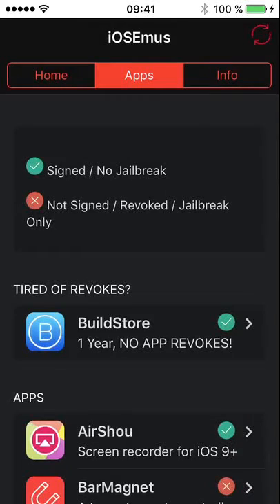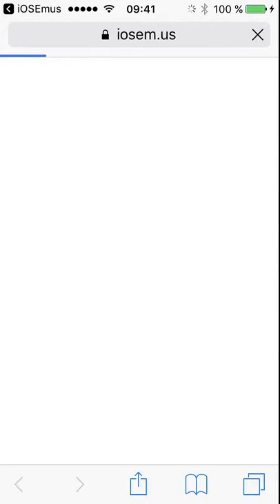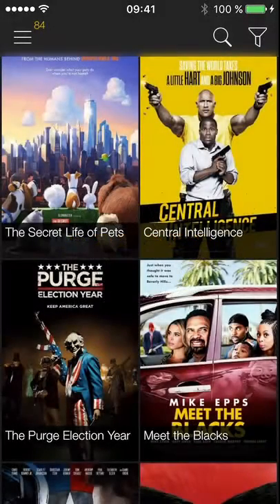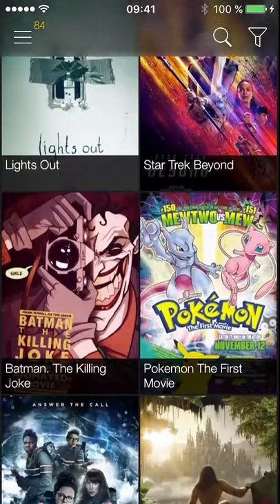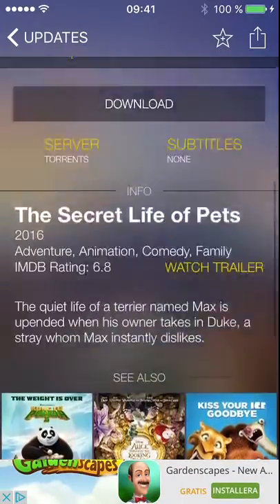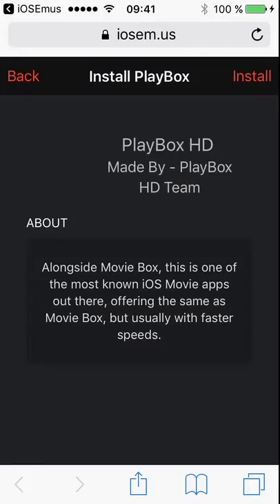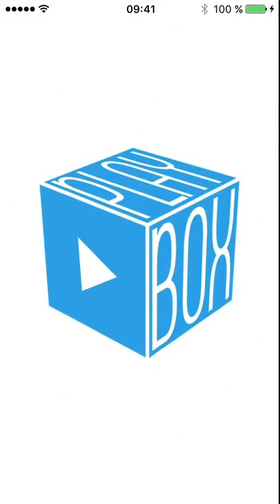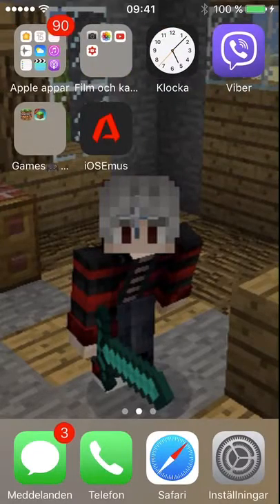How to download playbox hd for free on iOSemus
Hi guys!

Today i made another video about a free app from iOSemus:   PlayBox HD

This link will take you directly to the website i downloaded PlayBox HD

PlayBox HD is a free movie app (means you can watch free movies without signing in an stuff like that) that camed out on iOSemus when i was editning my FNAF video on youtube
so i thought i could make a video about this app.

So sorry for not talking sometimes because I was disrupted sometimes.